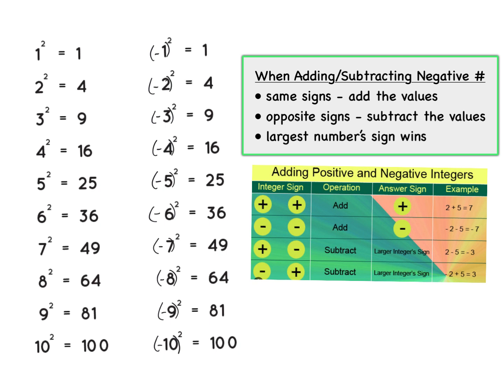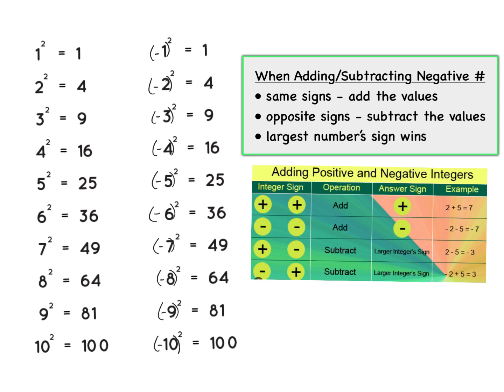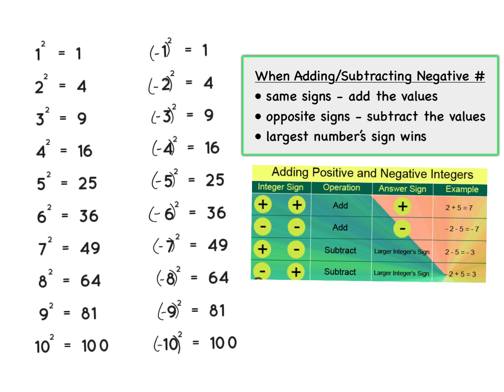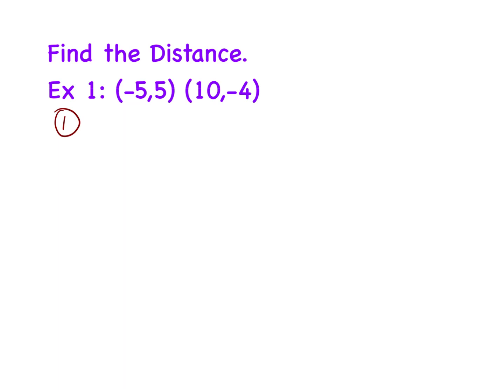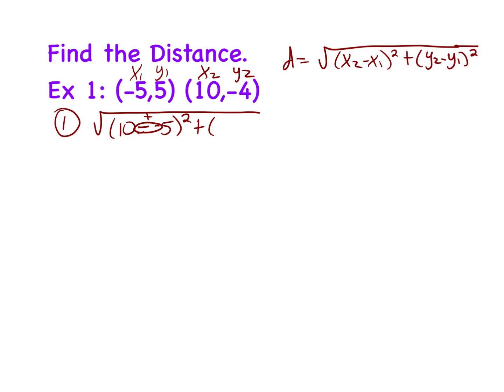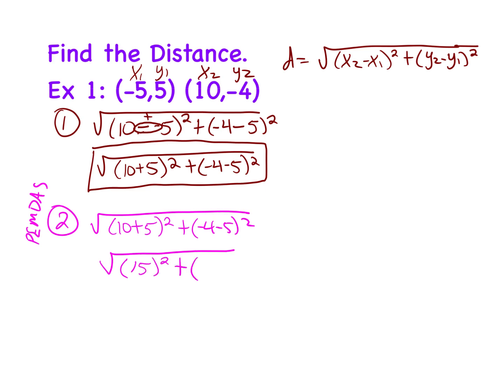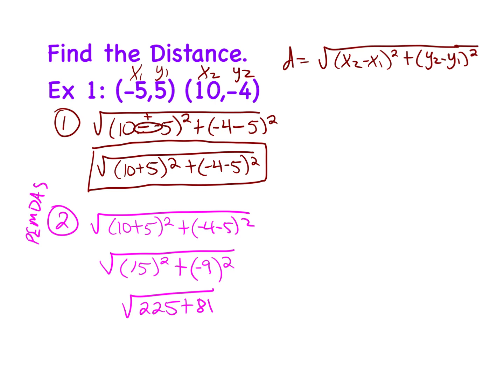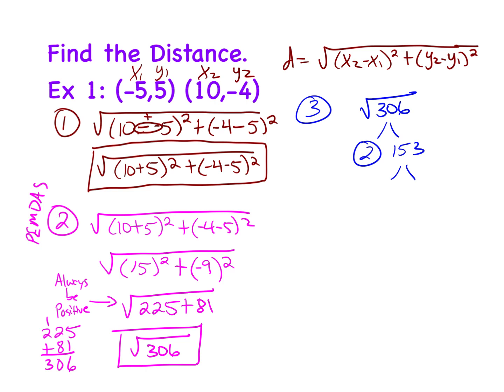Distance Formula Day #2 - Solving